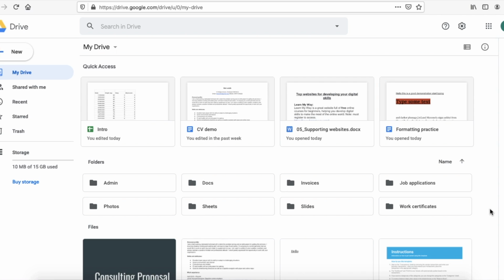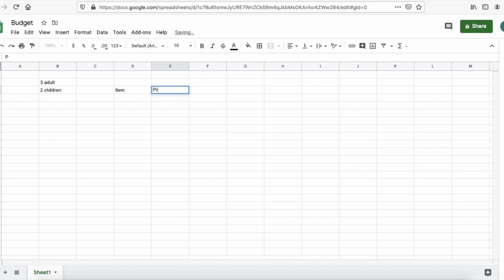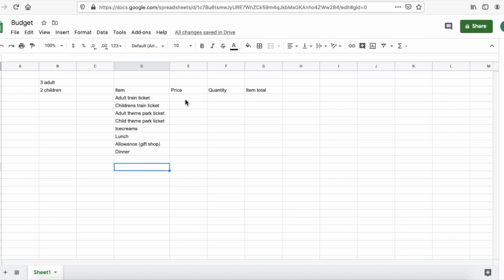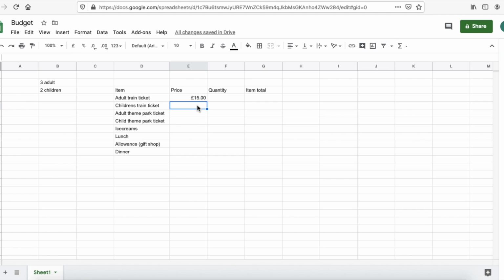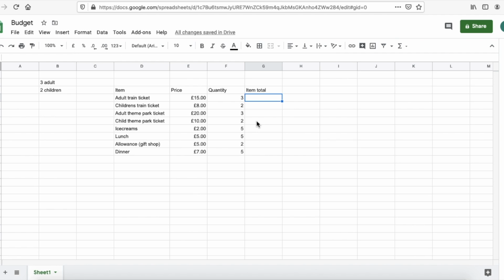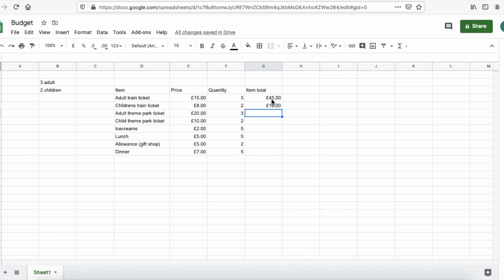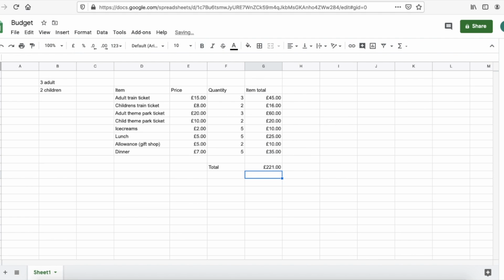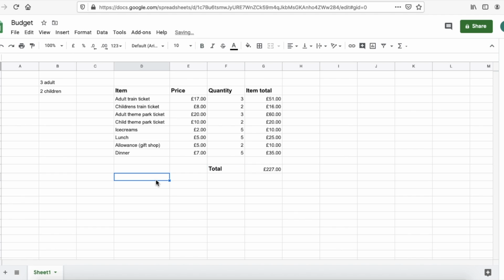Making a budget with google sheets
In this video I run through some of the basics of using google sheets by creating a simple budget for a theme park trip.